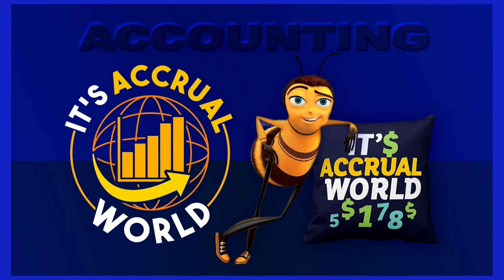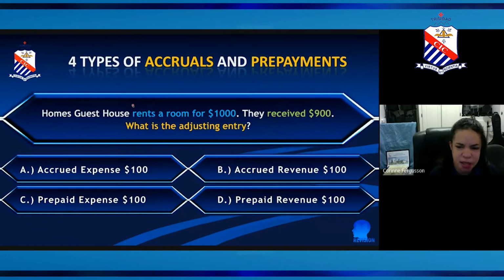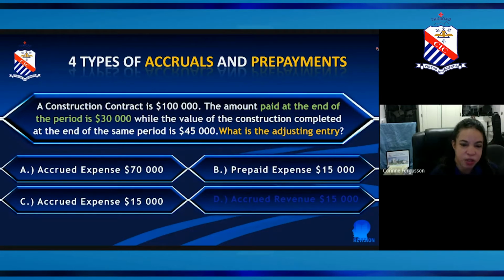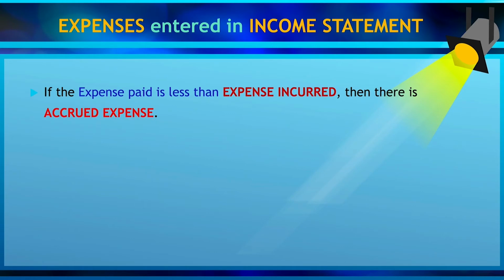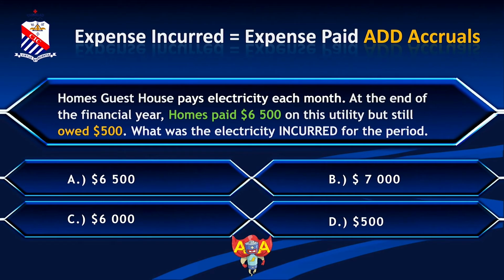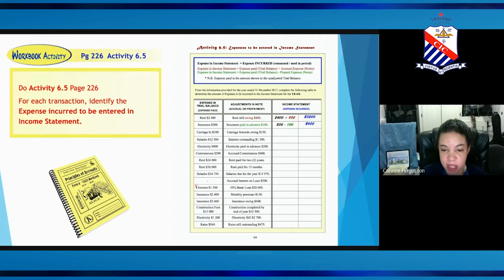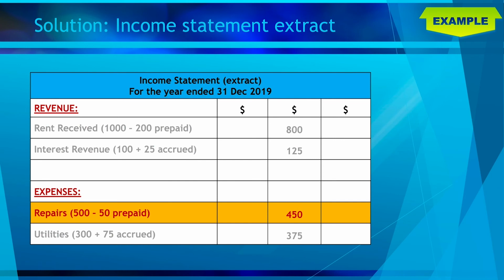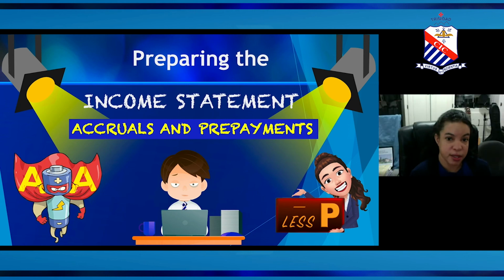Accruals & Prepayments and Income Statement (Lesson 2 Google Classroom)